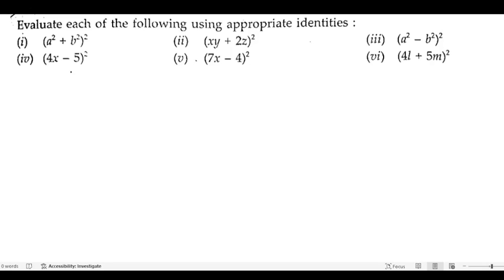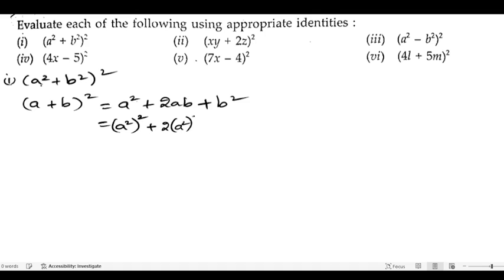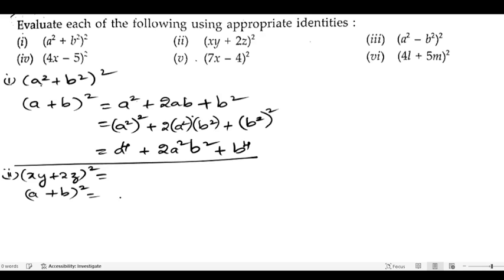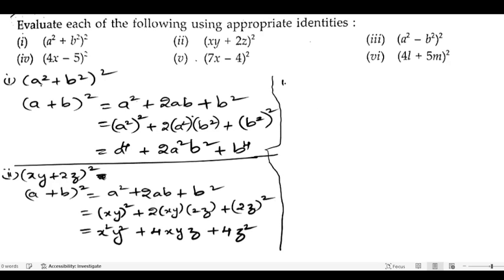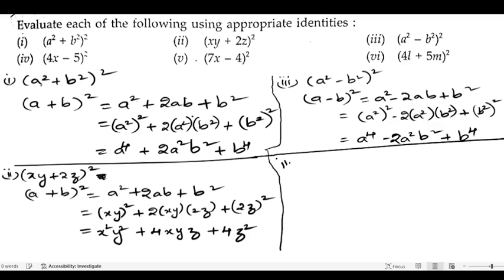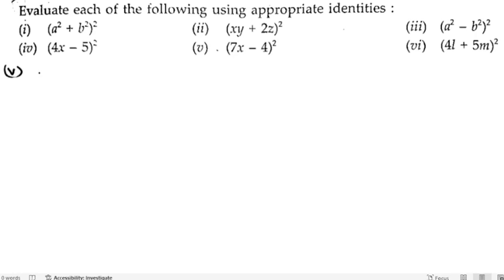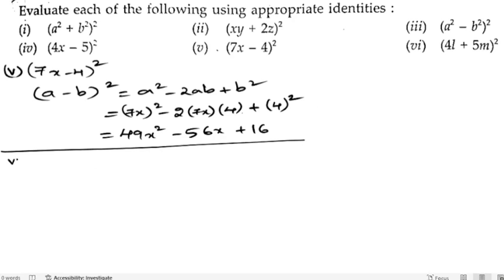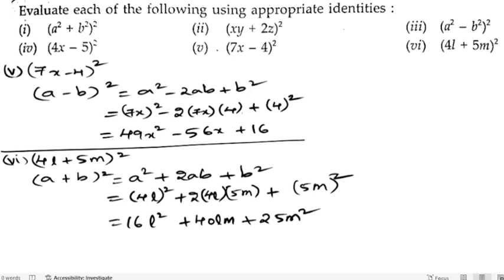Evaluate each of the following using appropriate identities: (i)(a^2+b^2)^2 (ii)(xy+2z)^2 (a^2-b^2)